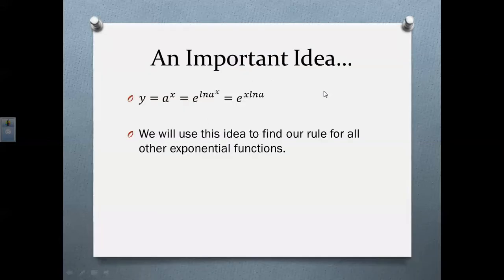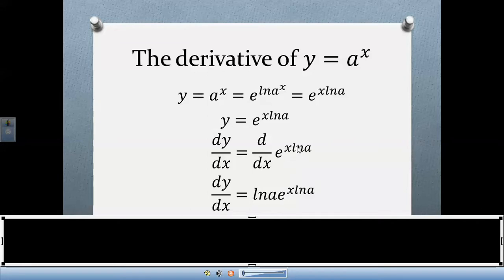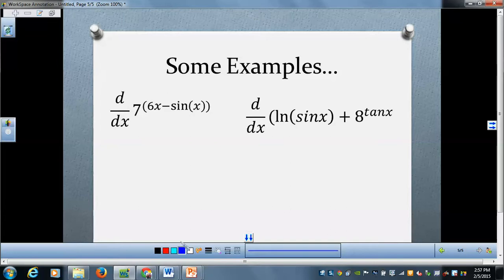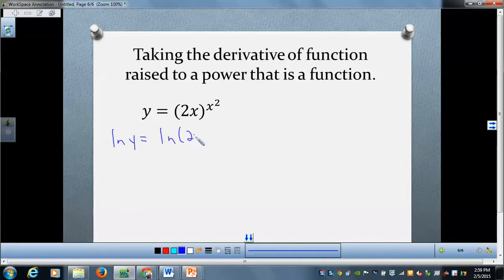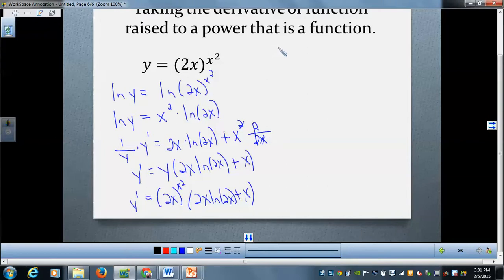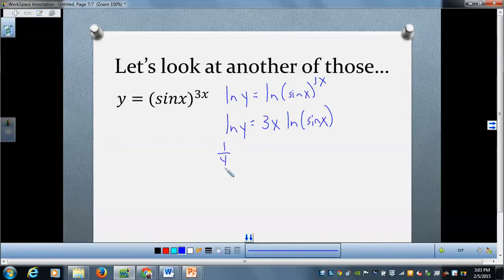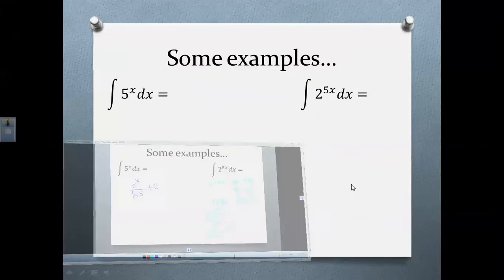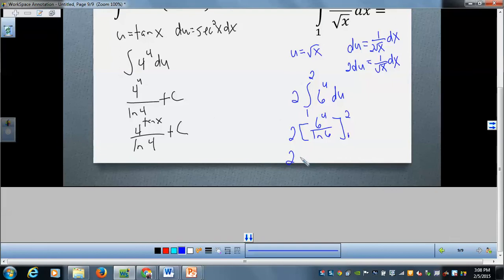Differentiating and Integrating Exponential Functions: Aaron Hickman FHS